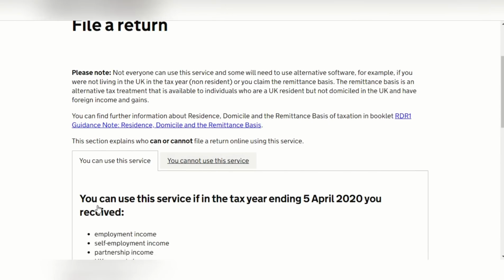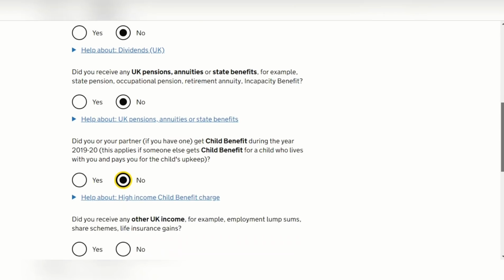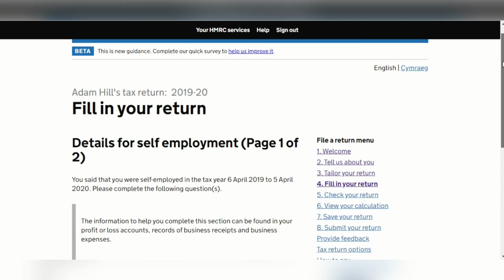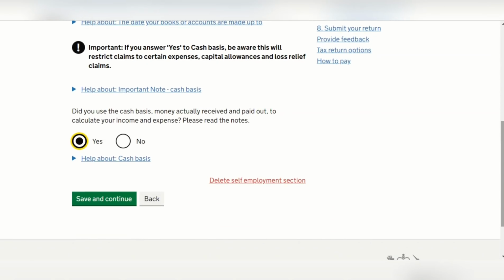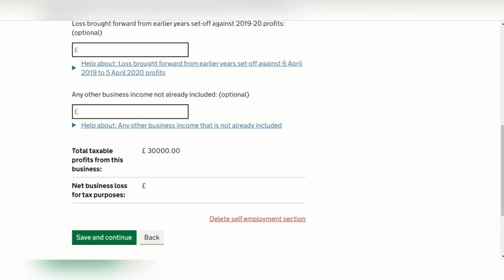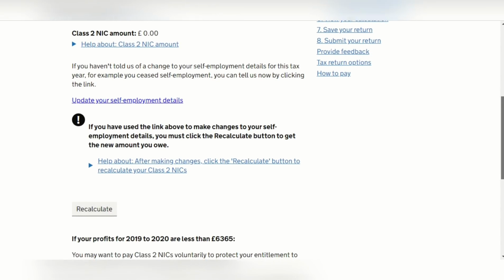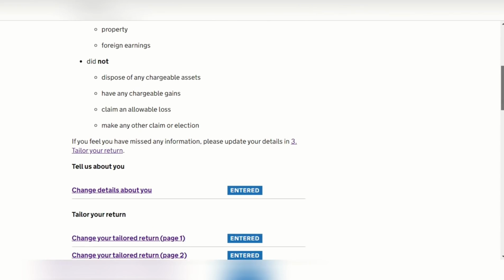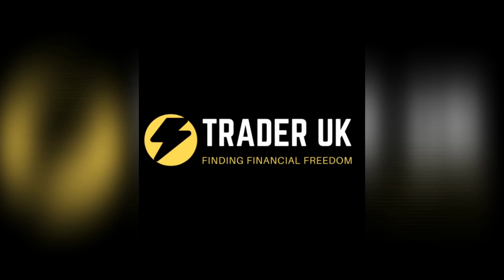SELF EMPLOYED UK - How to complete a SELF-ASSESSMENT tax return - A simple guide.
If you're a self employed individual completing a self assessment tax return in the UK this walkthrough will help you with the process. How to complete a self-assessment for beginners.

To book a slot for a video call to have tax questions answered or self assessment's reviewed before submission simply email your request to . You will be quoted on a PAYG basis and all calls are conducted via zoom. Prices start from £20.

For an updated tutorial covering the 20/21 tax year for returns due by 31 January 2022.